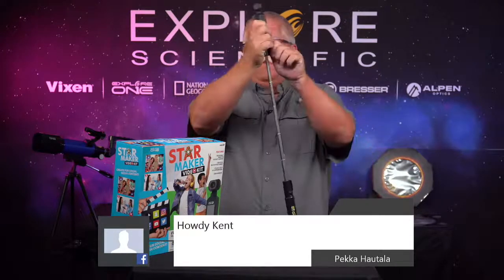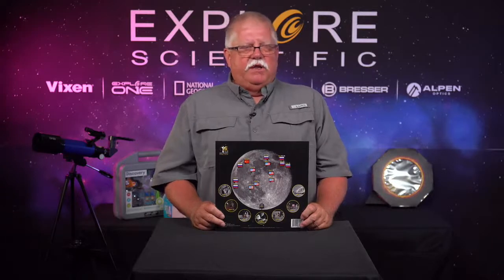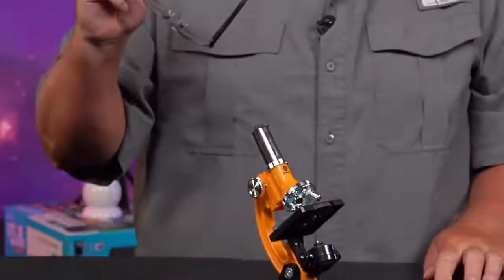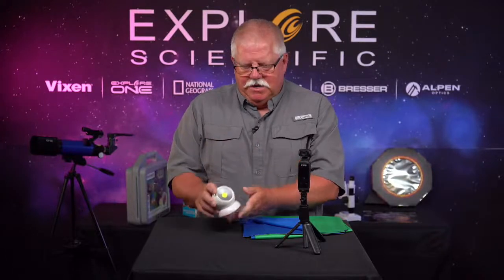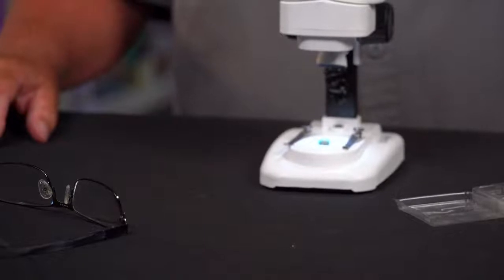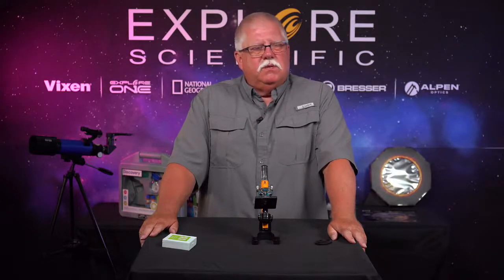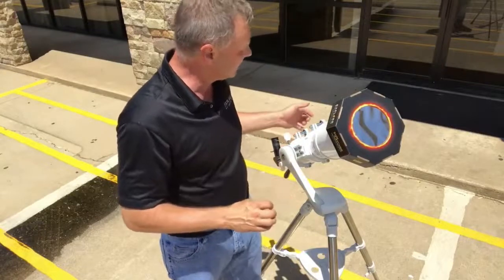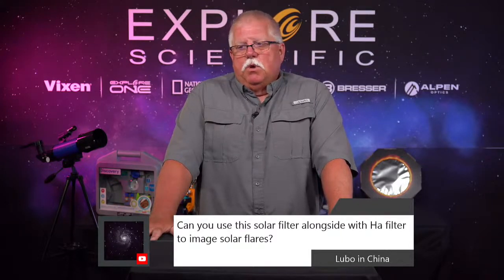How Do You Kkow Pre Game 6.24.2022 Explore Alliance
Kent is prepared to answer your questions and talk about some of the coolest new things.